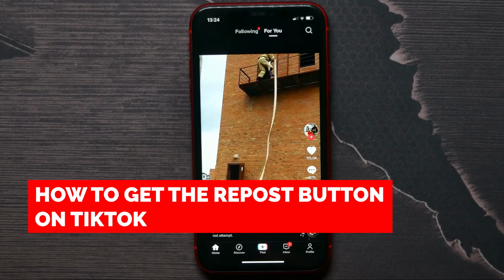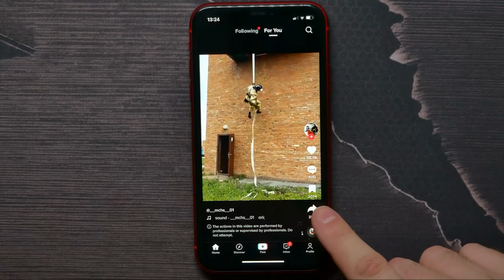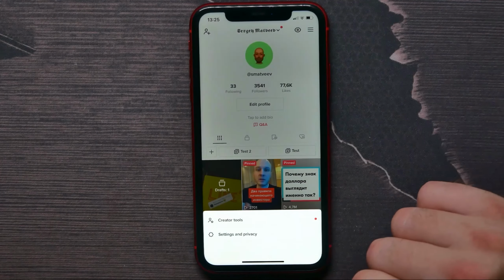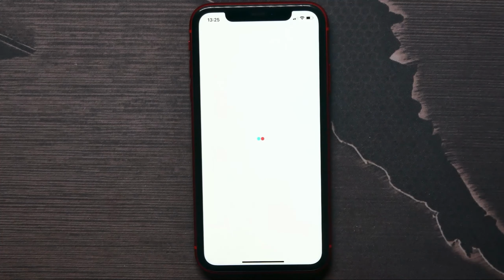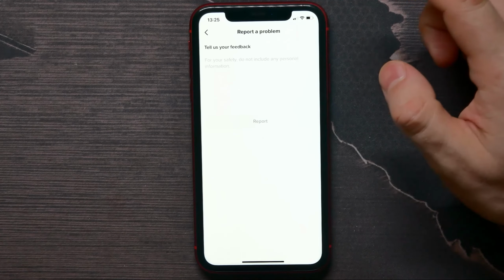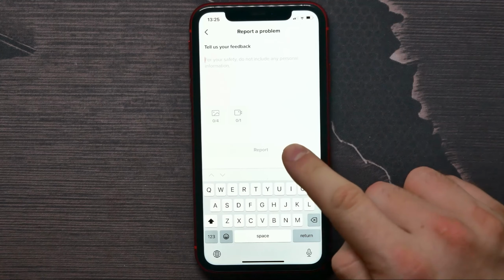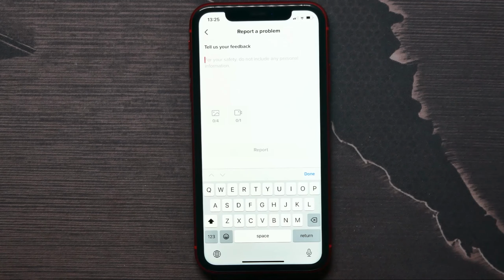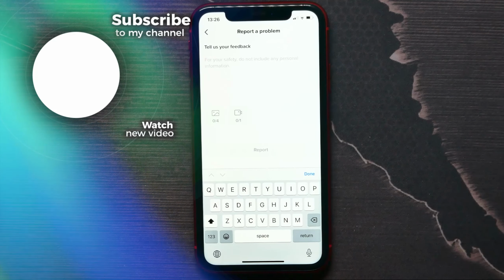How to Get Repost Button on Tiktok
In this video i show simple way How to Get Repost Button on Tiktok